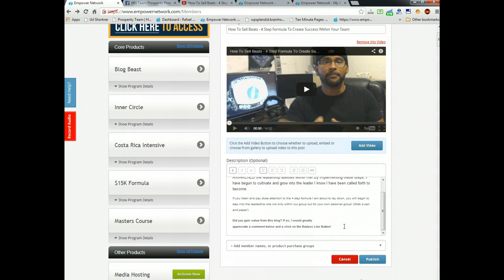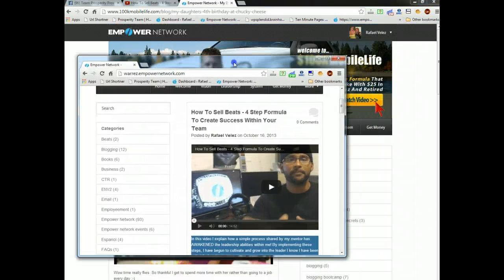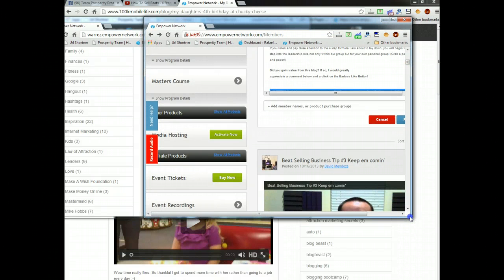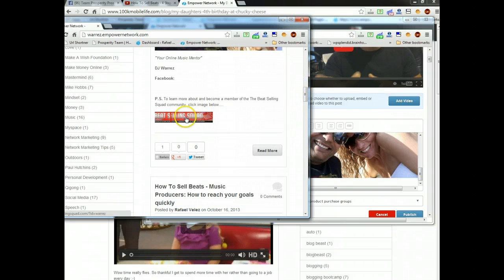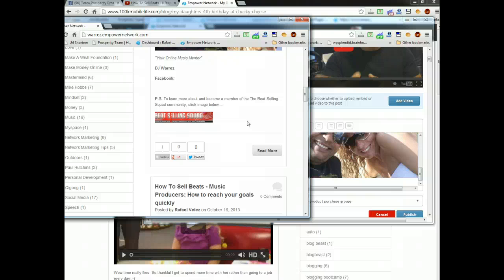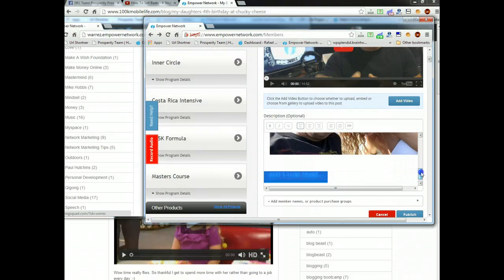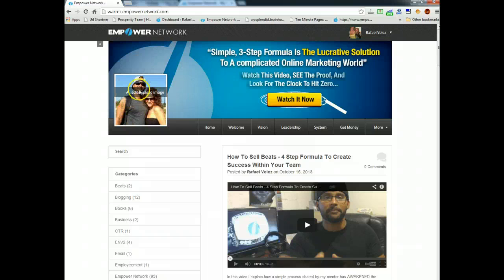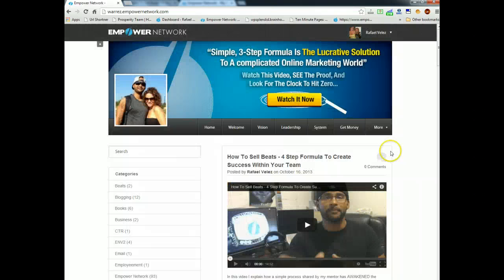Quick Tips To Setup Your ENV2 Beast Blog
In this video I share some quick tips to get you started blogging and to have every blog post go VIRAL! .